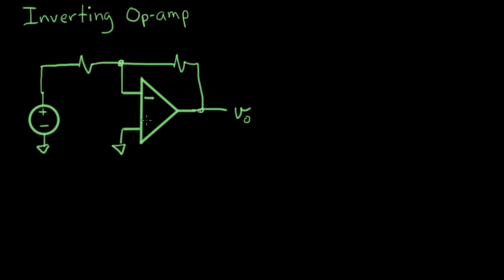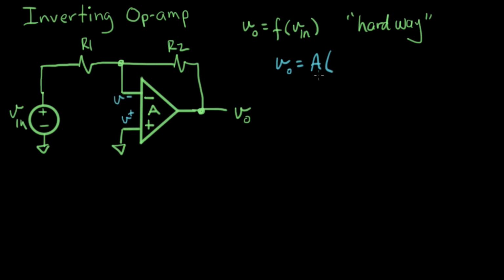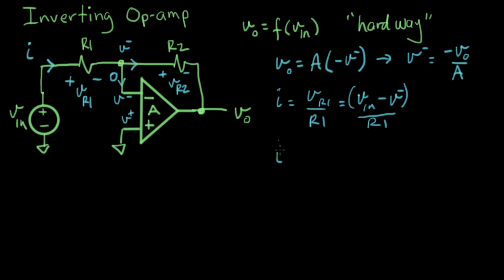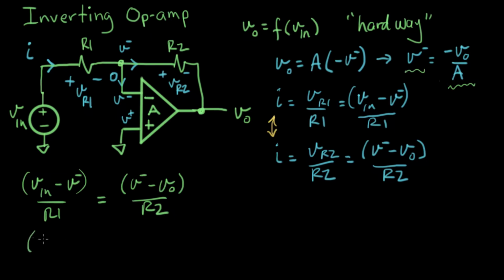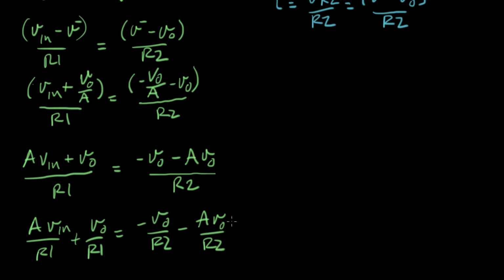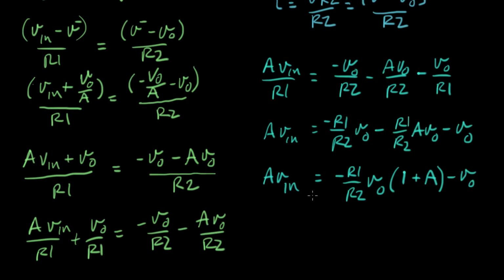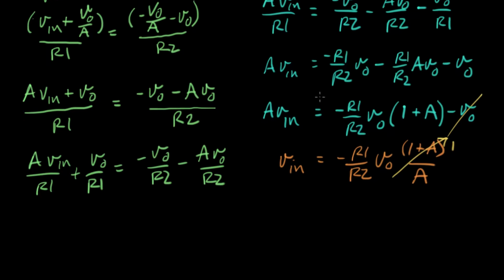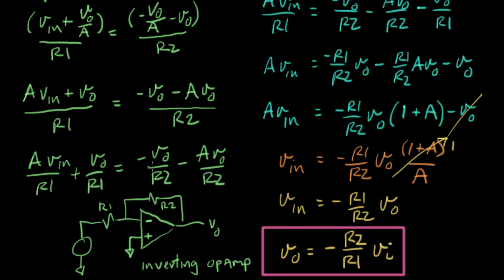Electrical engineering - Inverting op amp